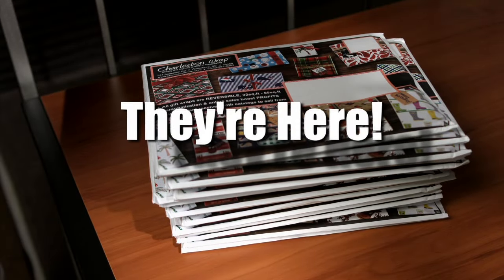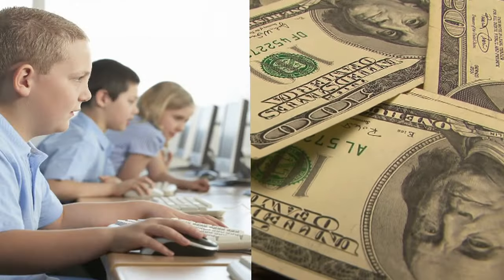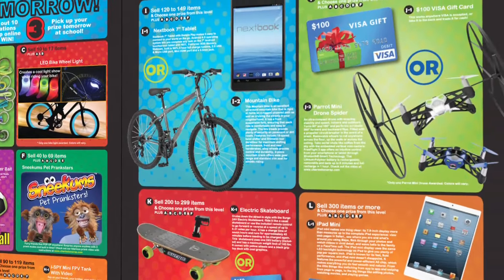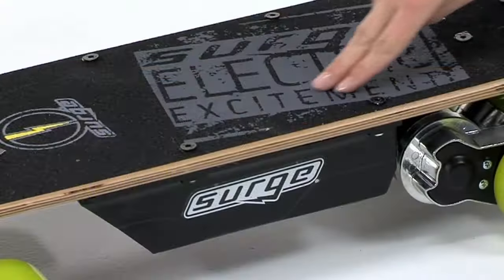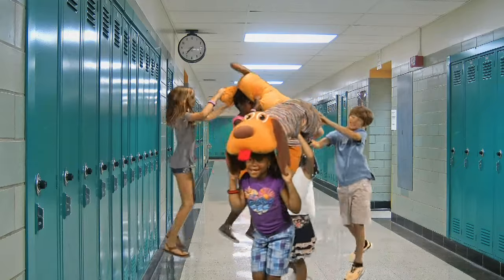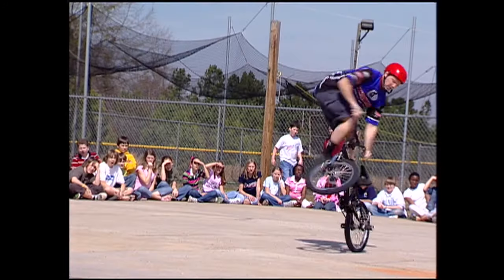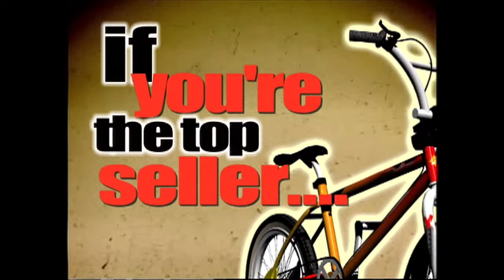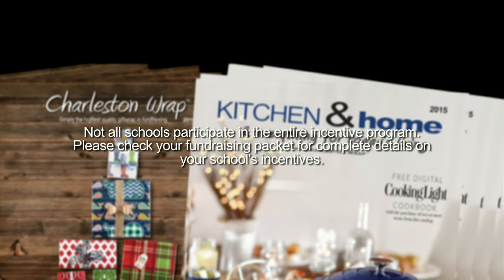Charleston Wrap Kickoff Video: Prizes Hero BMX Show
Our school fundraiser incentive programs are the best in the world, with prizes for students of all grade levels and interests. Because our school fundraiser products practically sell themselves, kids can easily rack up points to earn fun novelties, educational toys, electronics and even cash.